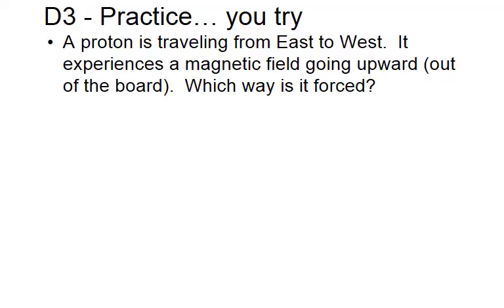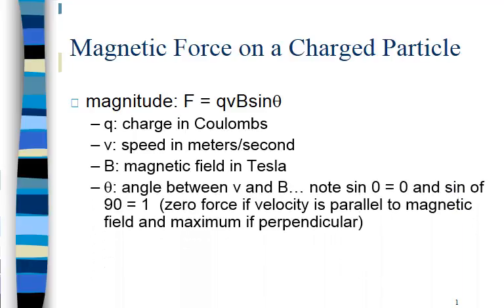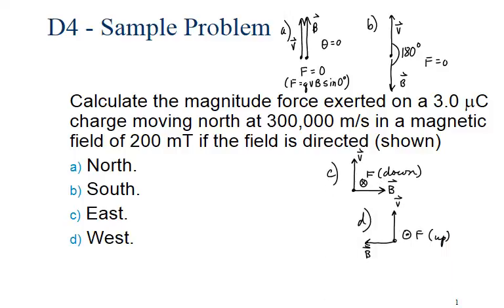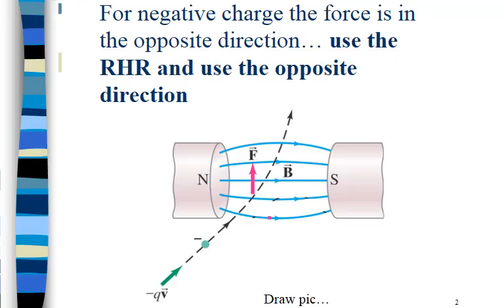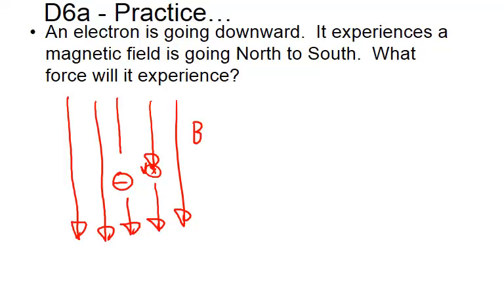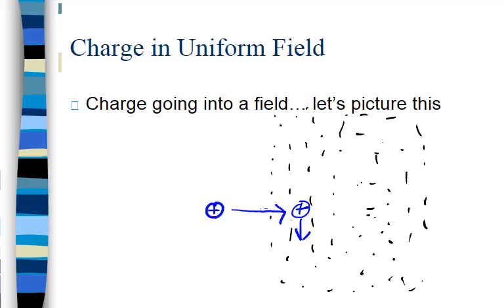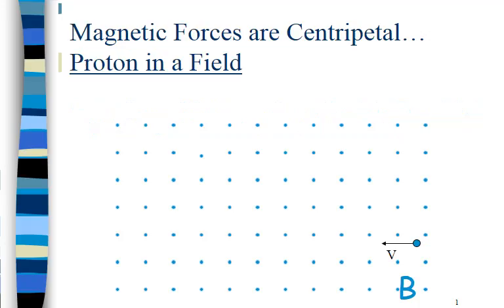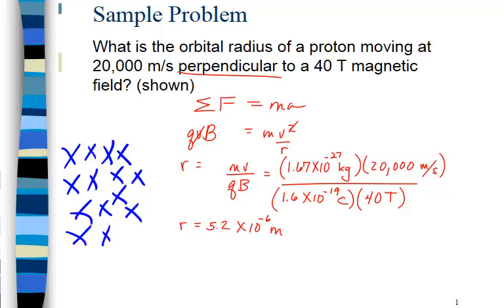202 Final Review Magnetism Force on Charged Particles and Uniform Fields